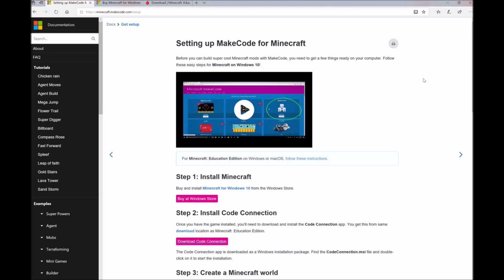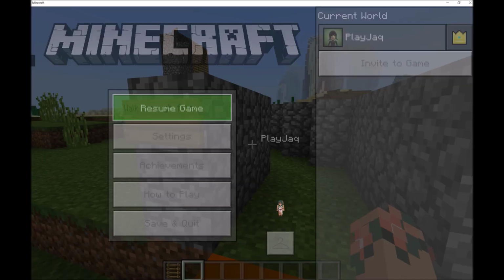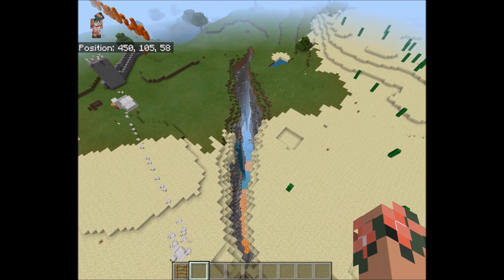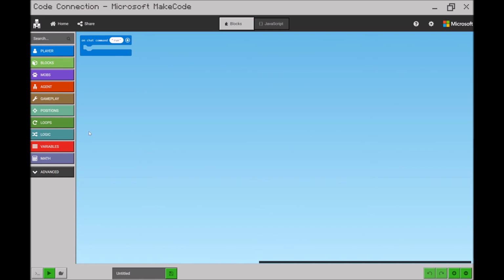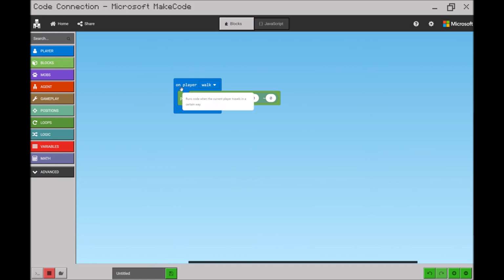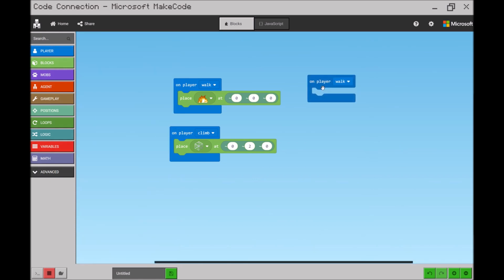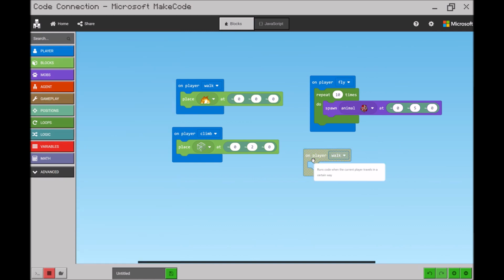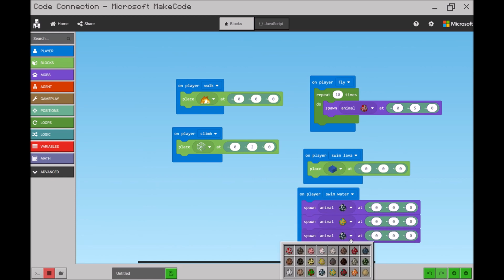Minecraft Obstacle Course Coding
Coding your Minecraft Obstacle Course in MakeCode